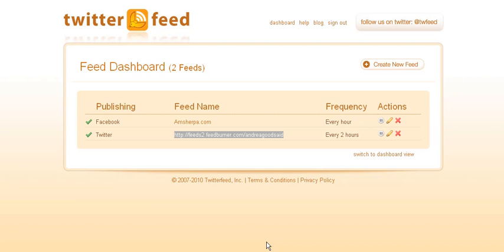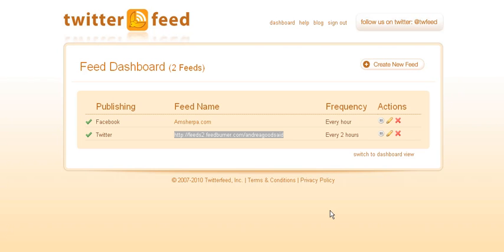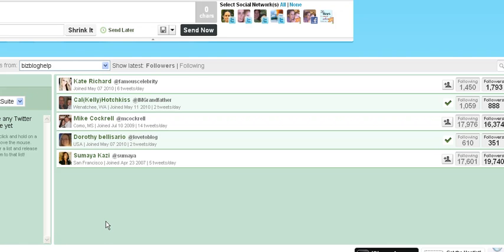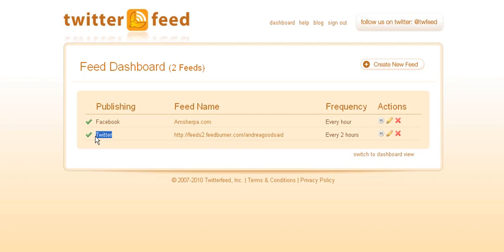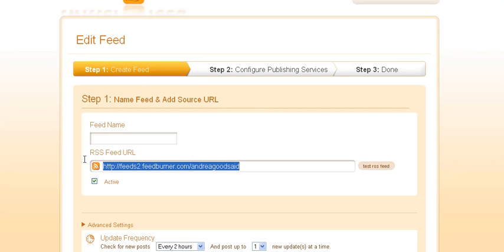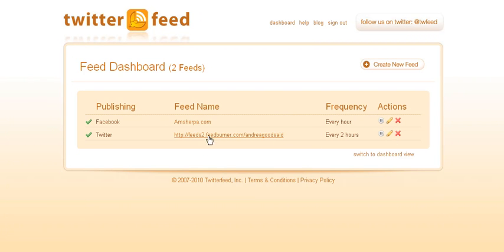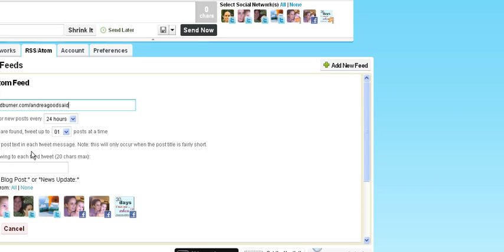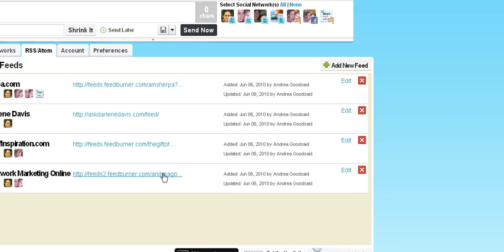Hootsuite I Adore .... (bye bye twitterfeed)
Great feature for RSS syndication over at hootsuite :)